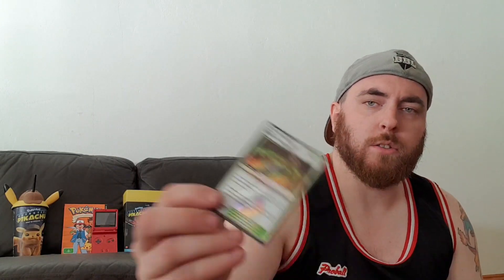Pokemon TCG Booster Pack Opening Sun and Moon - Lost Thunder Series - Part 1 !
Welcome to week 1 of my Pokemon Booster Pack Openings for the Sun and Moon Lost Thunder Series!